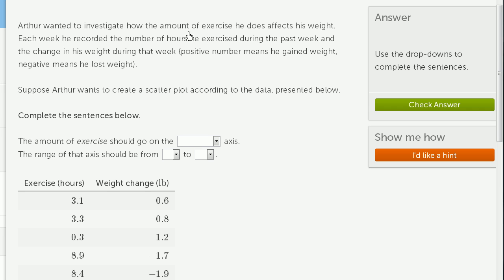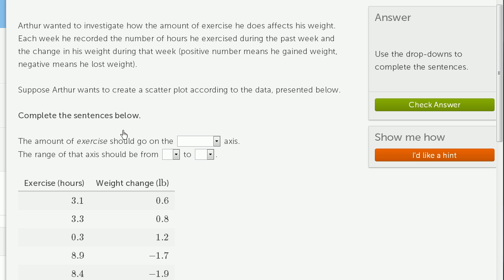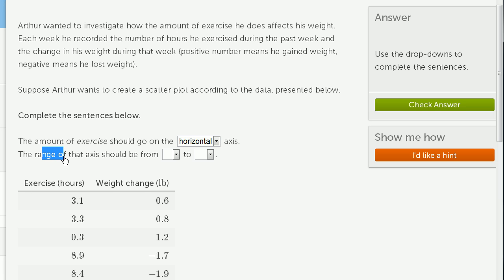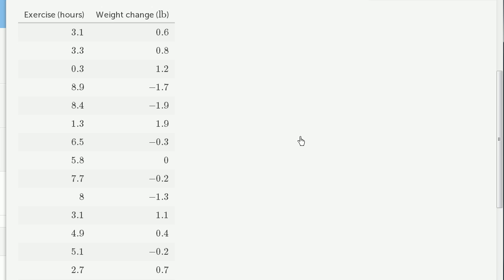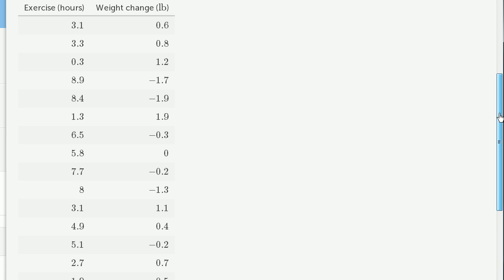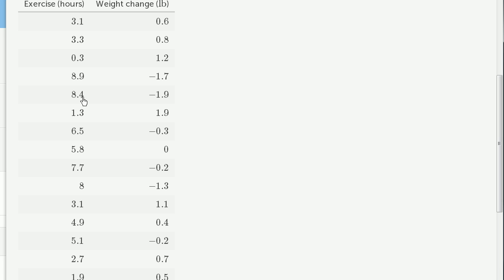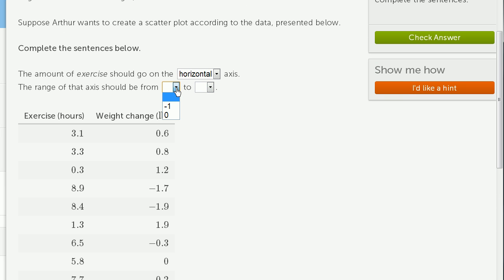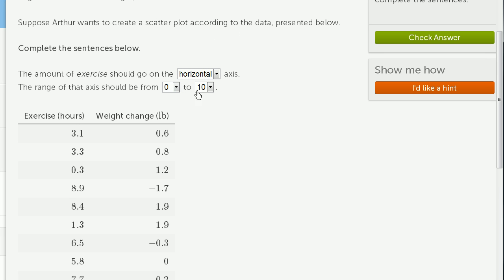Constructing scatter plot exercise example | Regression | Probability and Statistics | Khan Academy